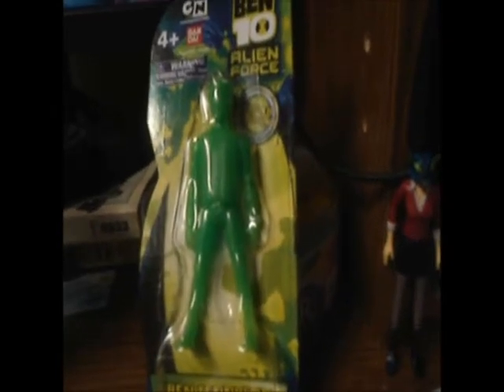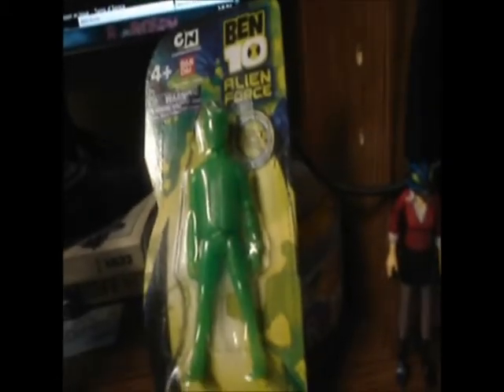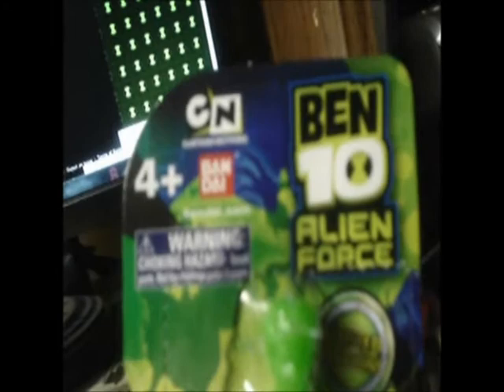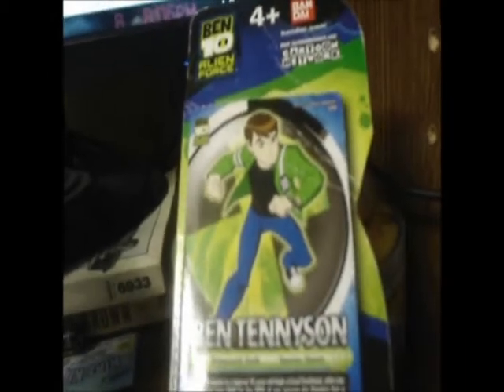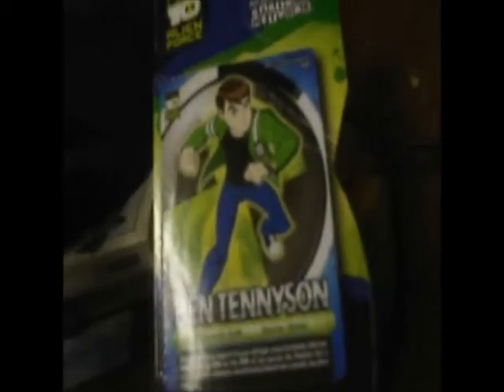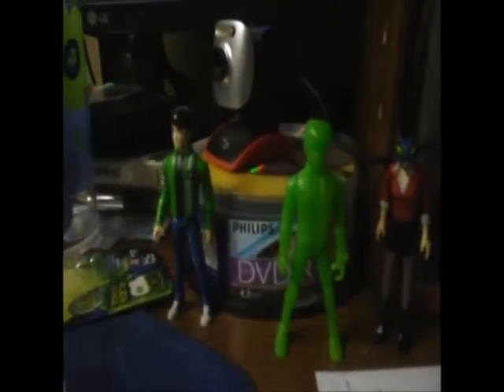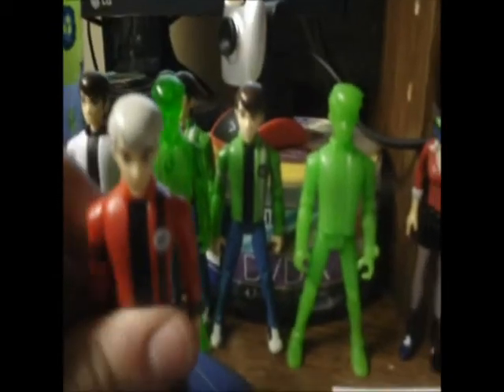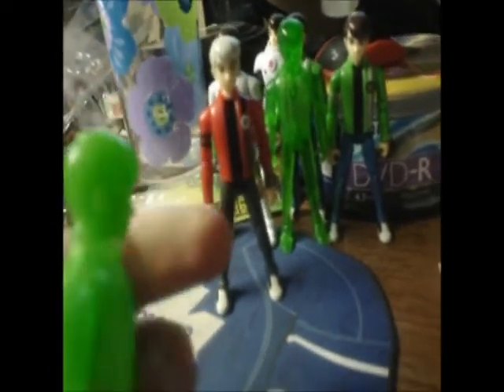Neon Yello Review: Ben 10 Mailaway Glow in the Dark figure Review